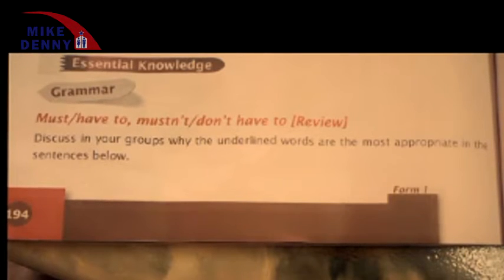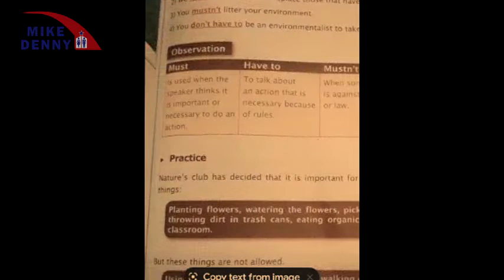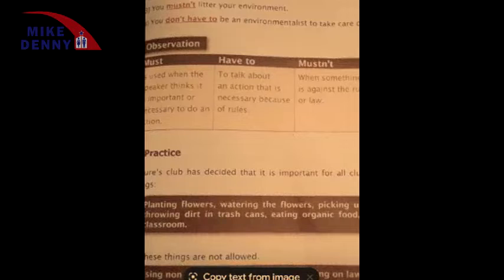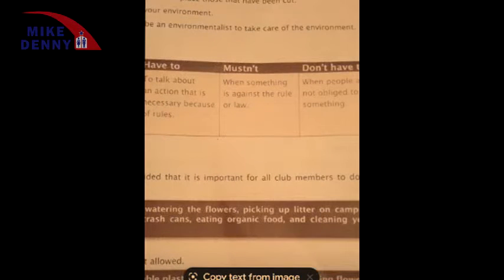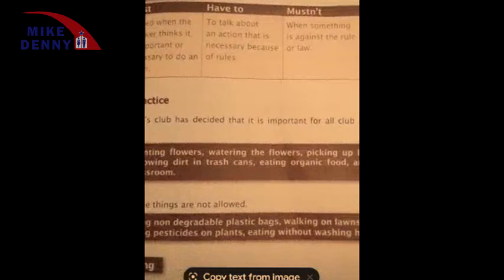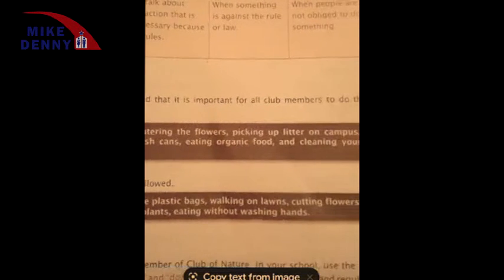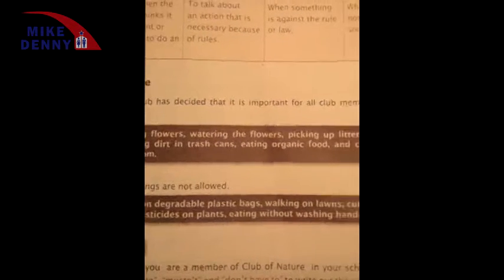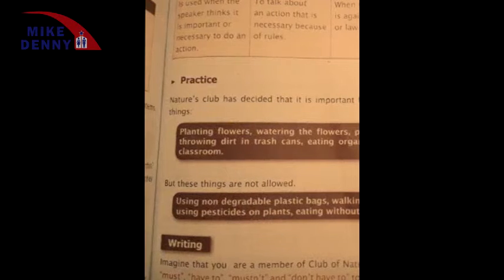English F1 - Monday 18 May 2020